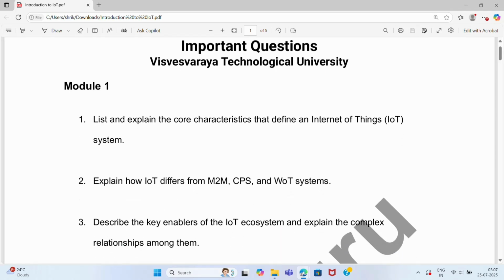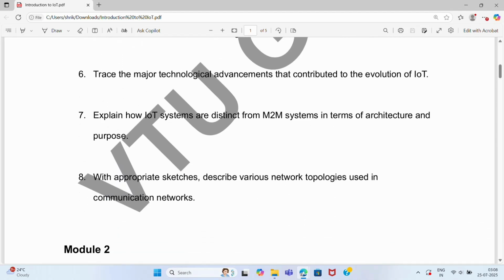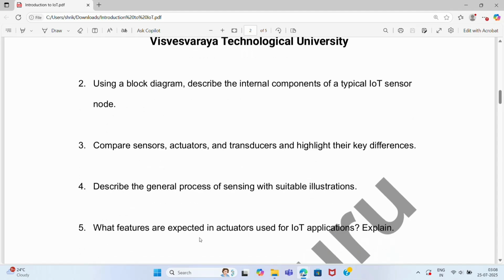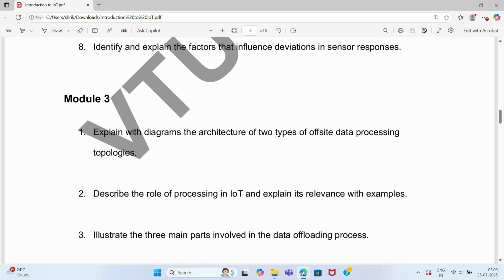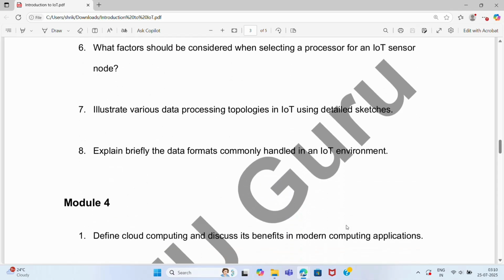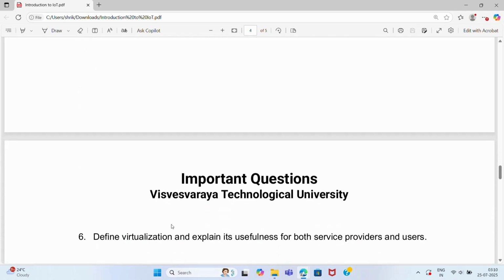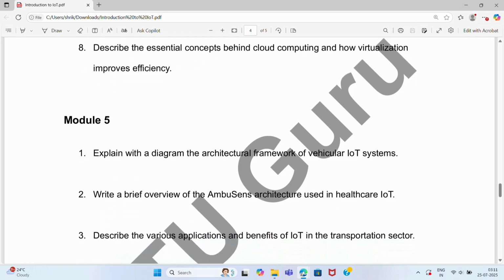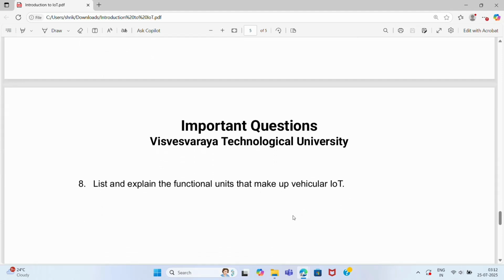BETCK105H/BETCK205H Introduction to Internet of Things IoT Important Questions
Introduction to IoT VTU Important Questions (BETCK105H / BETCK205H) – 22 Scheme

Boost your exam preparation with this curated list of most important questions for the subject Introduction to Internet of Things (IoT), as per the VTU 2022 Scheme for first-year students. Covering all 5 modules, these questions are selected based on exam trends, previous year papers, and VTU question patterns.

🎯 In this video, you'll get:
✅ Module-wise Important Questions
✅ Based on VTU CBCS 22 Scheme
✅ Designed for First-Year All Branch Students
✅ Effective for Last-Minute Revision
✅ Focused on IoT basics, architecture, sensors, applications

Your Quires:`
Introduction to IoT VTU
BETCK105H Important Questions
BETCK205H Important Questions
BETCK205H VTU Questions
VTU IoT 22 Scheme
IoT VTU Model Question Paper
VTU First Year IoT
VTU CBCS IoT Important
Internet of Things VTU Syllabus
VTU IoT Subject Notes
IoT VTU Module Wise Questions

🔹 VTU Solved Question Papers
🔹 Study Notes PDF
🔹 Subject-Wise Preparation Tips
🔹 Previous Year Paper Analysis